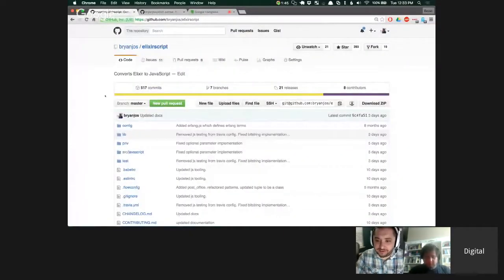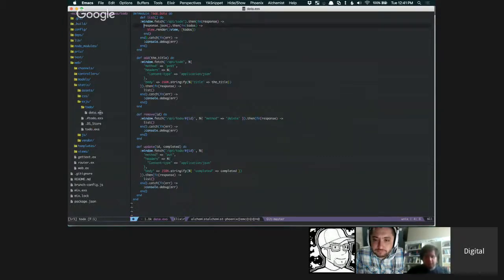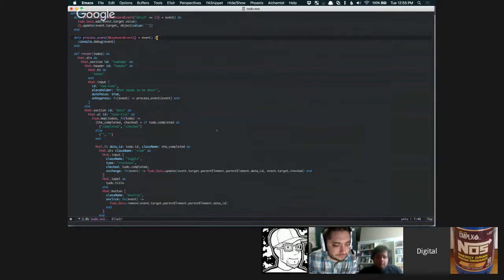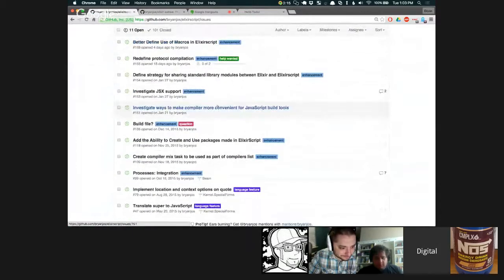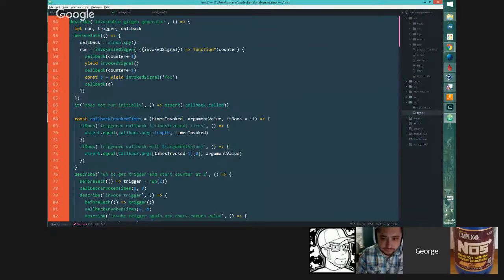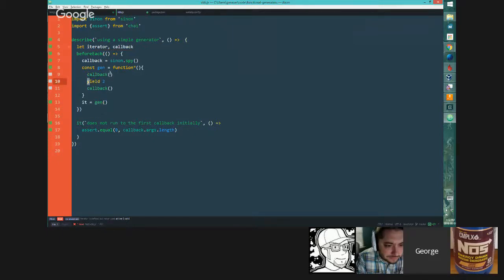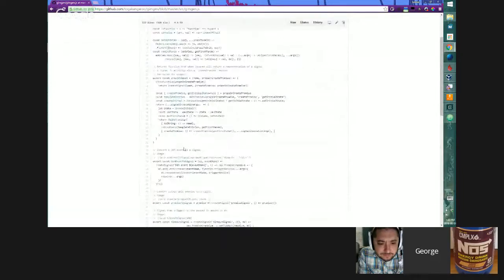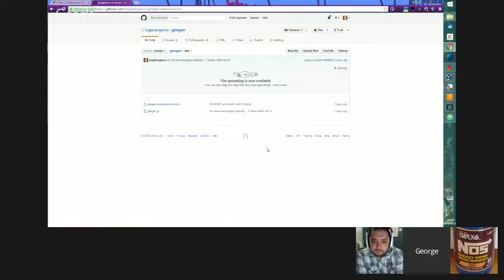Virtual Brown Bag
Guest: Bryan Joseph
Topic: Elixirscript